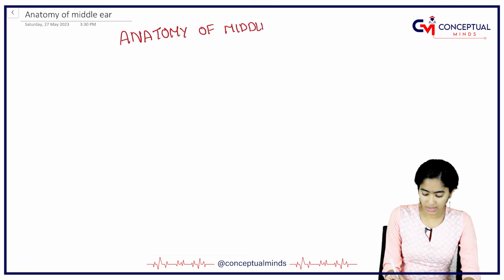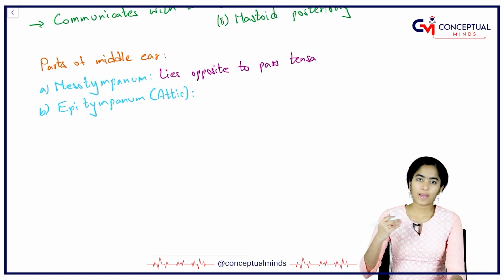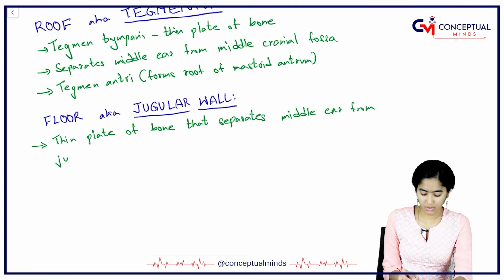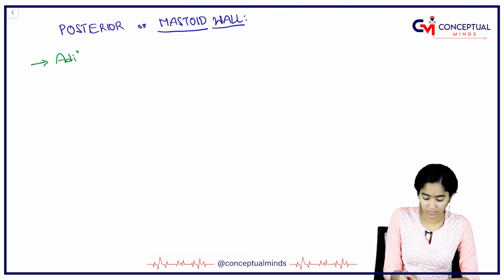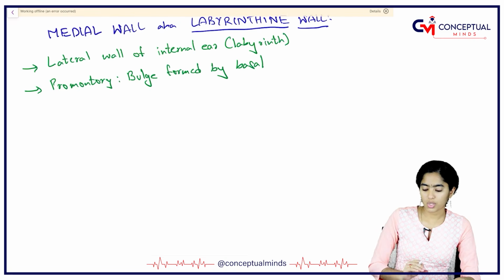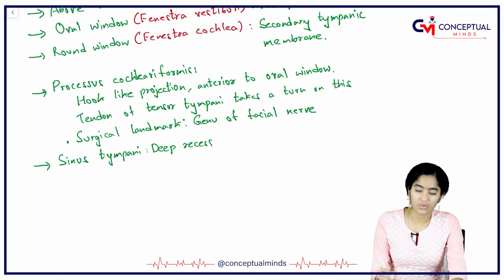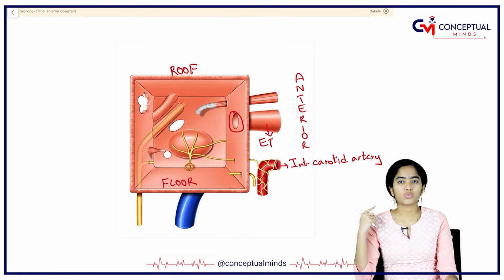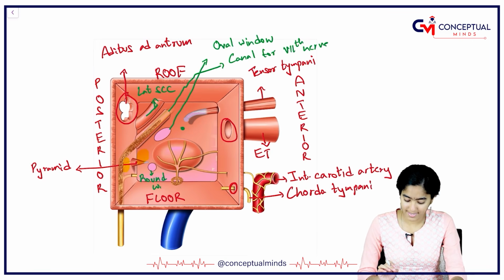13. Anatomy of the Middle Ear (Part 1) | Middle Ear Cleft, Tympanum, Parts & Boundaries | ENT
👂 Anatomy of the Middle Ear (Part 1) | Middle Ear Cleft, Tympanum, Parts & Boundaries | ENT Anatomy

👂 The Anatomy of the Middle Ear is one of the most fundamental and high-yield topics in ENT, otology, anatomy, and head & neck surgery. A clear understanding of middle ear anatomy is essential for interpreting otoscopic findings, understanding the spread of middle ear infections, performing otologic surgeries, and mastering the anatomy of hearing. This topic is frequently tested in MBBS, FMGE, NEET PG, INI-CET, USMLE, and PLAB examinations. In this comprehensive Part 1 lecture, the Anatomy of the Middle Ear is explained in a simple, clinically oriented, and exam-focused manner, covering the Middle Ear Cleft, Tympanum, Parts of the Middle Ear, and the Boundaries of the Middle Ear. 🔬 Learn the detailed anatomy of the tympanic cavity, its divisions, communication with adjacent structures, and the anatomical relationships that are essential for both clinical practice and surgical procedures.

🧠 This lecture provides a detailed understanding of the Middle Ear Cleft, including the tympanic cavity, aditus ad antrum, mastoid antrum, mastoid air cell system, and Eustachian tube, along with the parts of the middle ear such as the epitympanum (attic), mesotympanum, hypotympanum, protympanum, and retrotympanum. 🩺 The discussion also explains the six boundaries (walls) of the middle ear—roof (tegmental wall), floor (jugular wall), lateral wall (membranous wall), medial wall (labyrinthine wall), anterior wall (carotid wall), and posterior wall (mastoid wall)—including the important structures related to each wall. High-yield concepts related to embryology, anatomical relations, blood supply, nerve supply, lymphatic drainage, and clinical correlations with acute otitis media, chronic suppurative otitis media (CSOM), cholesteatoma, mastoiditis, facial nerve palsy, labyrinthitis, and temporal bone surgery are integrated throughout the lecture to strengthen conceptual understanding and improve examination performance.

💡 In addition, the lecture highlights important surgical landmarks, radiological anatomy, endoscopic views of the middle ear, and frequently asked anatomy viva questions. This video is highly beneficial for MBBS students 🎓, medical graduates 👨‍⚕️, ENT residents 👂, anatomy learners 🫀, otology learners 🩺, USMLE aspirants 🇺🇸, PLAB candidates 🇬🇧, FMGE aspirants 📚, NEET PG aspirants 🏆, nursing students 👩‍⚕️, and healthcare professionals preparing for clinical practice and competitive examinations. Watch till the end for high-yield exam pearls ⭐, clinical insights 🔍, and frequently tested concepts related to middle ear anatomy, temporal bone anatomy, otology, ENT surgery, and clinical medicine.